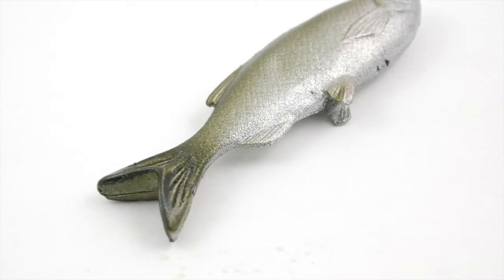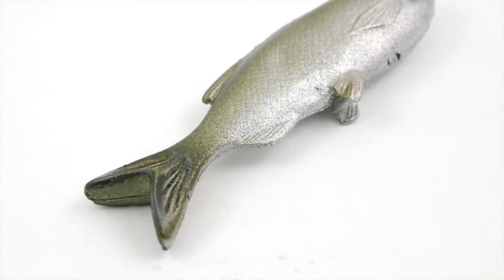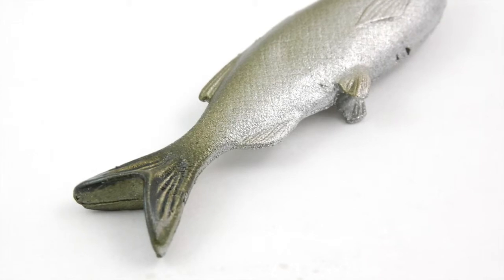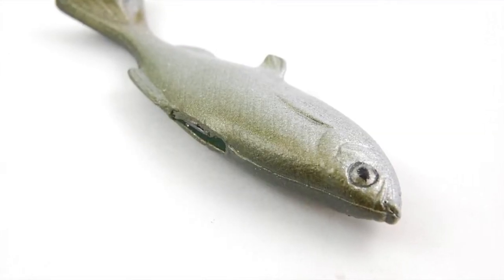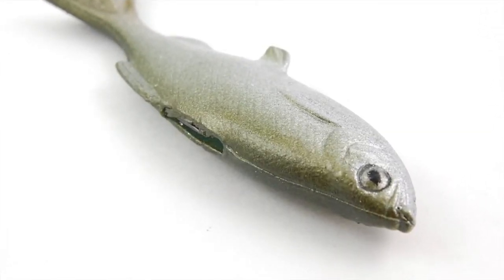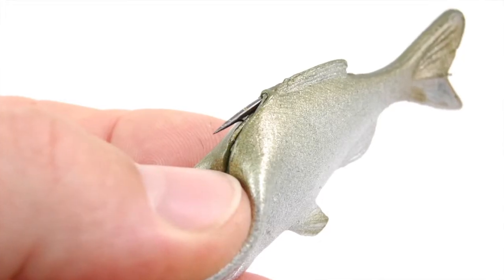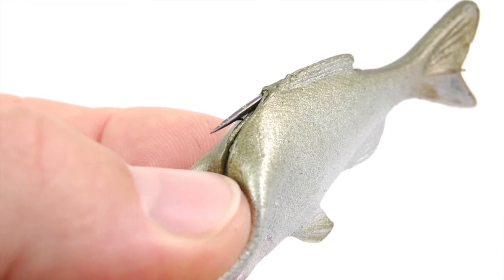Huddleston Weedless Grass Minnow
This video is about Huddleston Weedless Grass Minnow